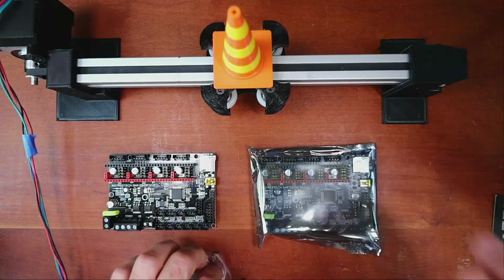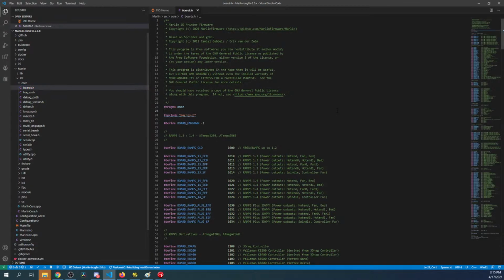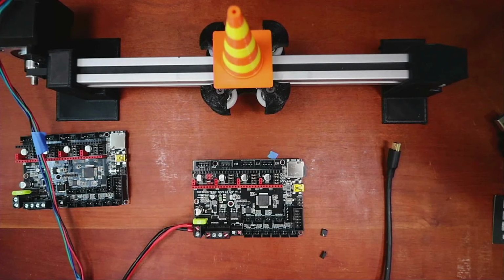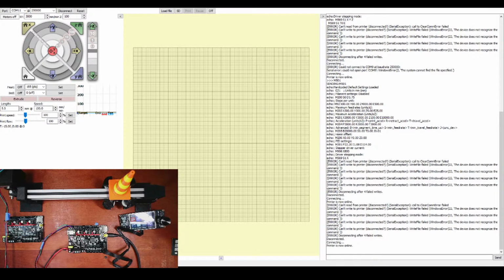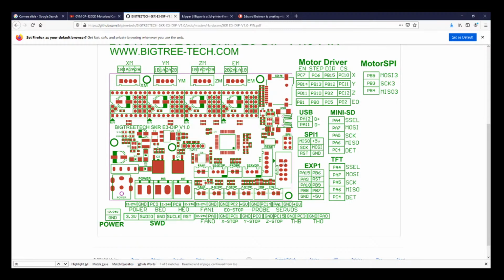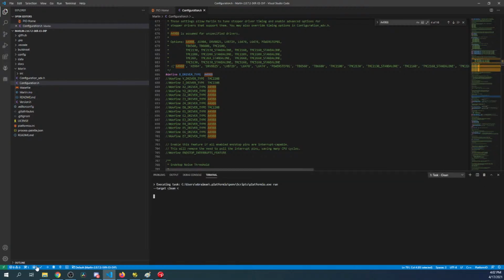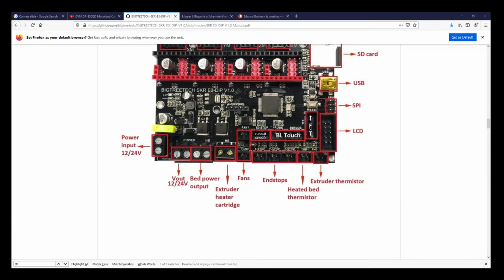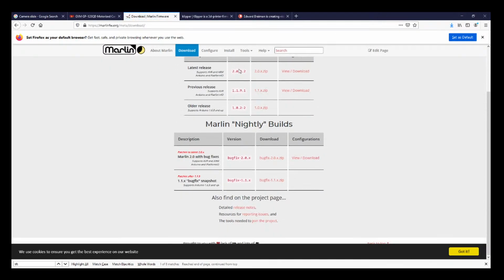Saturday Q&A and E3 Dip comparison v1.x 4/10/21